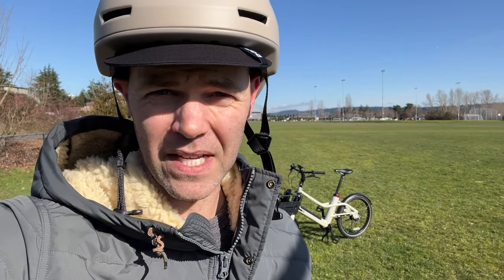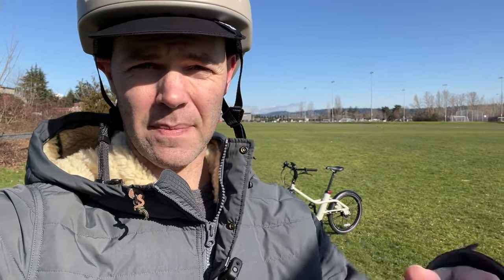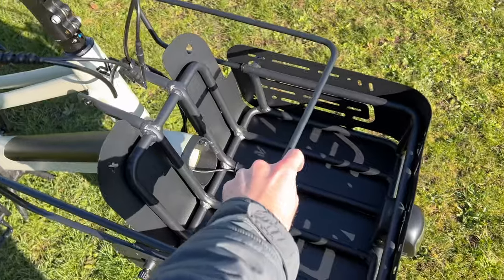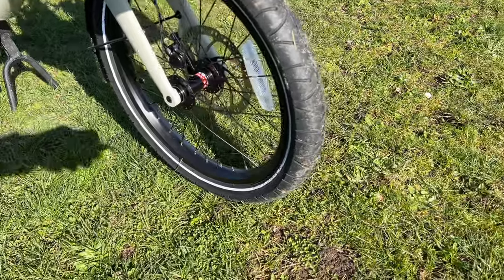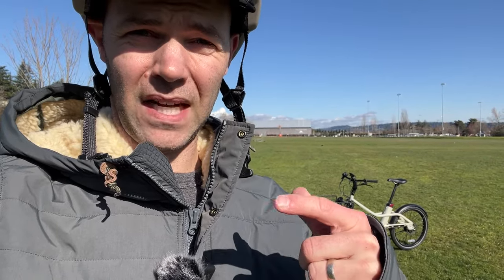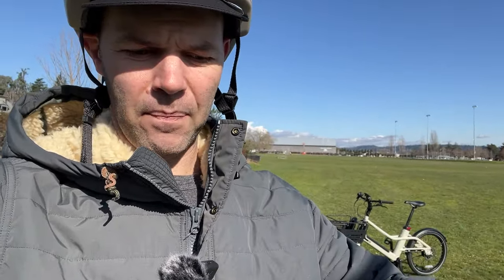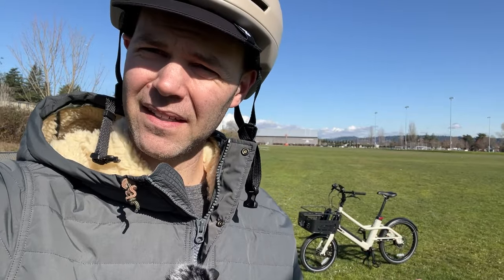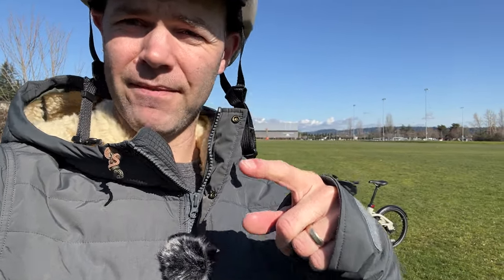Vvolt Slice Lite E-Bike Review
Vvolt loaned me their new Slice Lite utility e-bike for a few weeks. Here's what I like about it and where I thought it fell a little bit short.

Slice Lite

00:00 - Intro
00:30 - Design and riding position
01:32 - Display and throttle
01:45 - Integrated lights
01:58 - Fenders
02:13 - Front rack
02:47 - Quick adjust handlebars
03:22 - Smooth ride
04:09 -  Gearing
05:04 - Kickstand
05:27 - Throttle
06:20 - Motor
07:27 - Outro